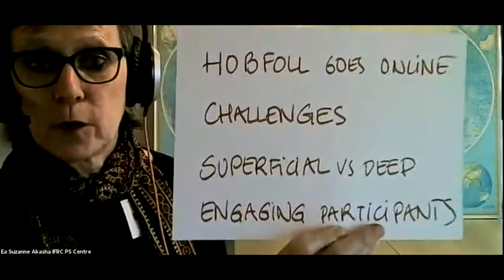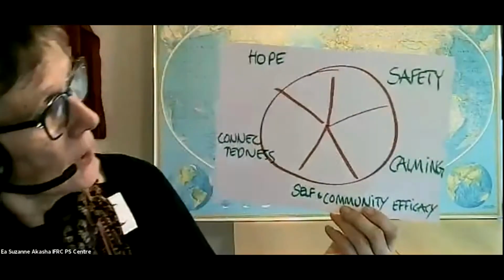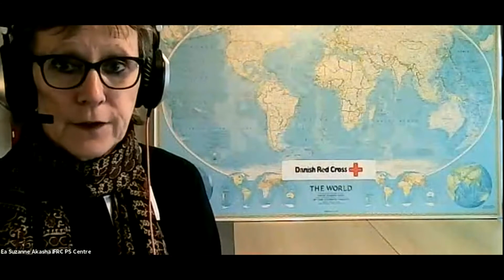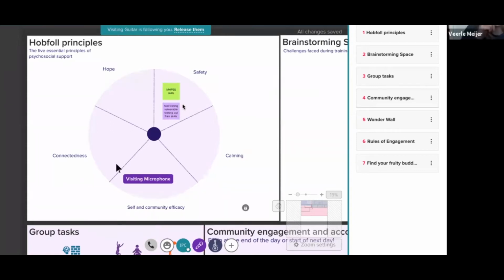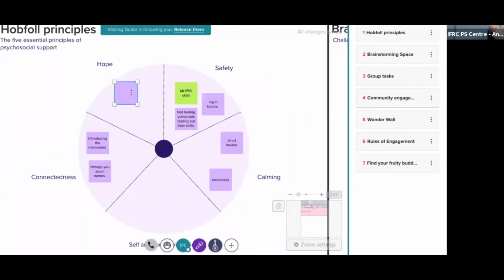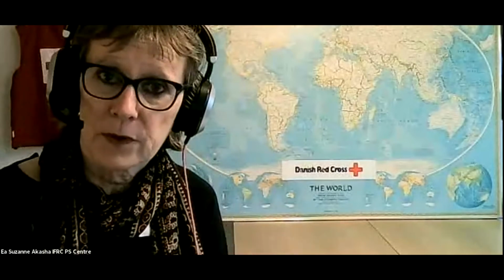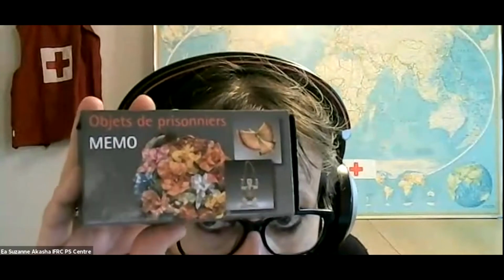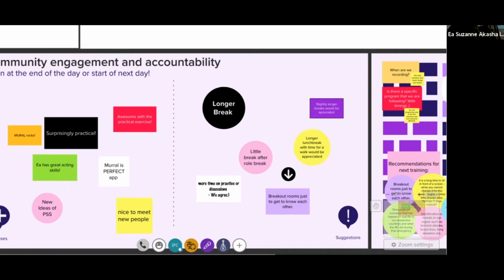MHPSS Behind the Screen Series: Episode 1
MHPSS Behind the Screen Series is produced by the PS Centre, and it is about how to conduct MHPSS trainings online.

Episode 1 talks about how to apply MHPSS principles to online training platforms. It also covers the challenges faced when transitioning online and identifies the differences between superficial and deep learning, and lastly, how to engage participants in online trainings.